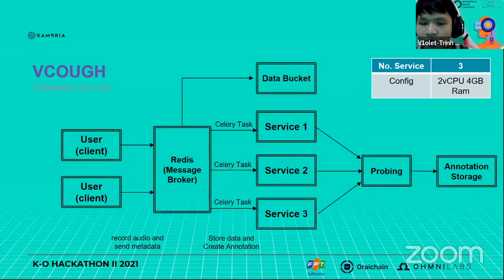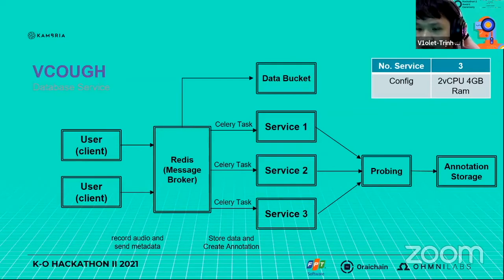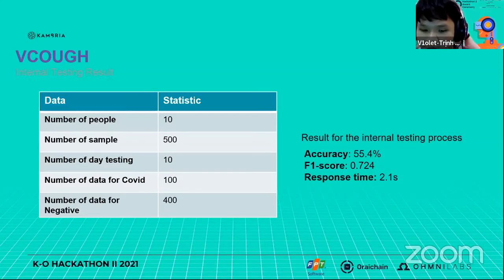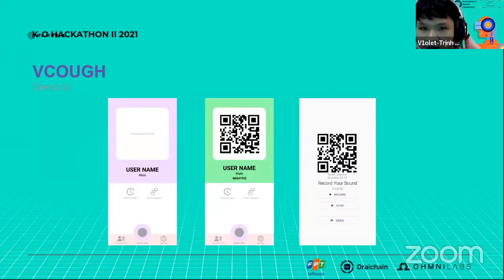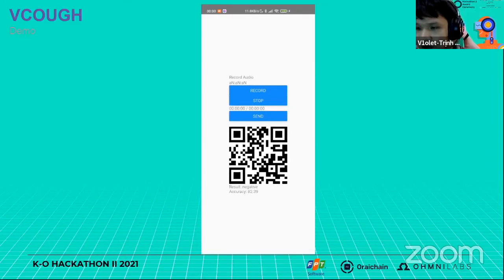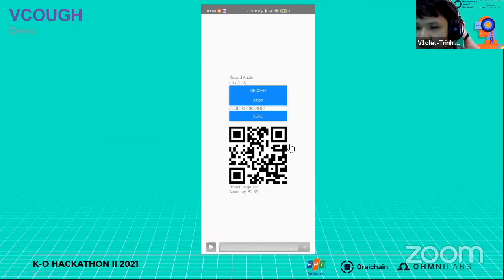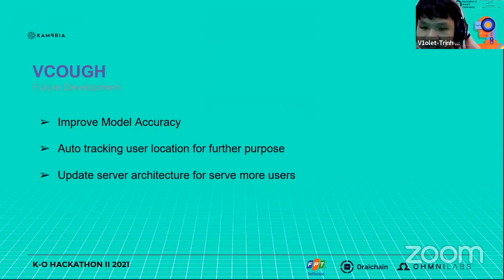[KOH II] Team 6 Presentation - v1olet - Respiratory Sound Anomaly Detection